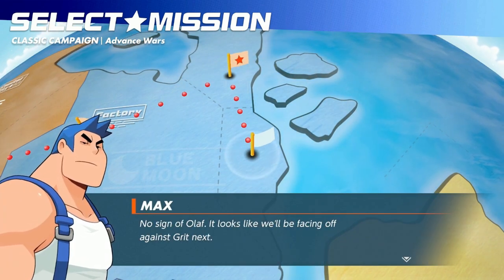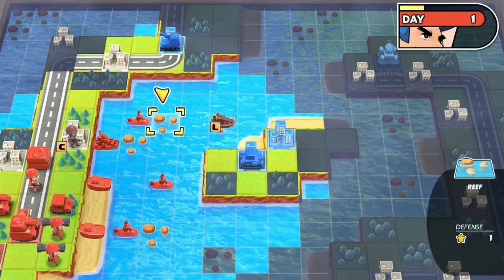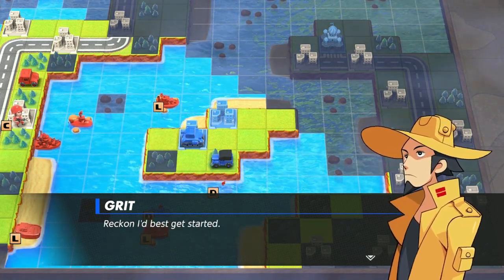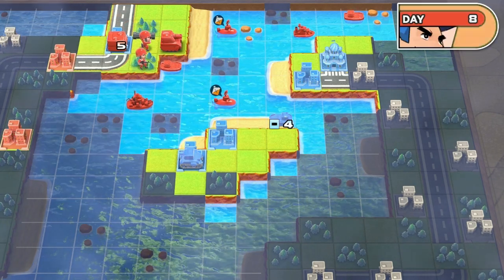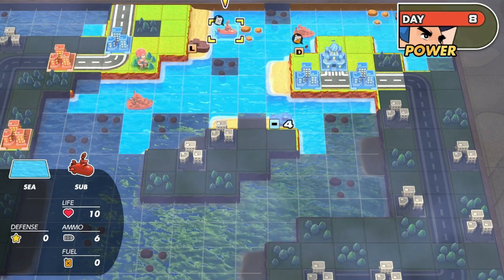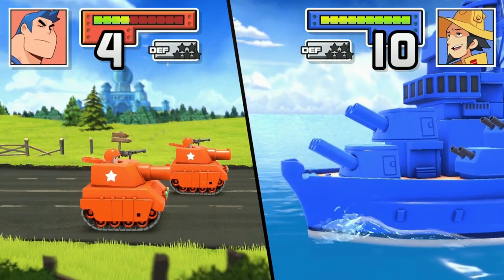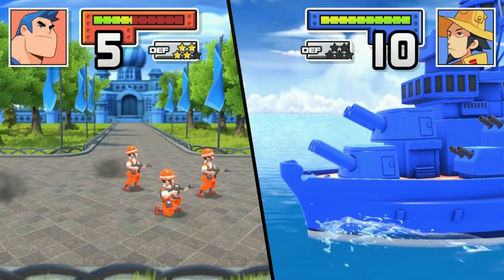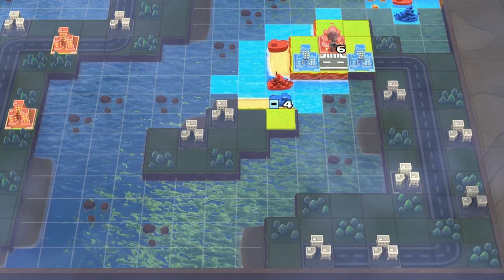Advance Wars Re-Boot Camp - Part 11: Grit & Grace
It's a battle between romantic rivals as we lead the final charge against Blue Moon's forces!